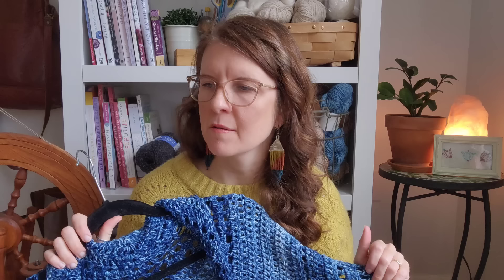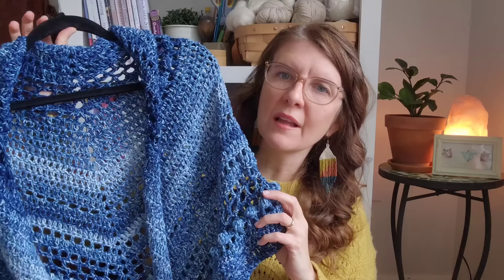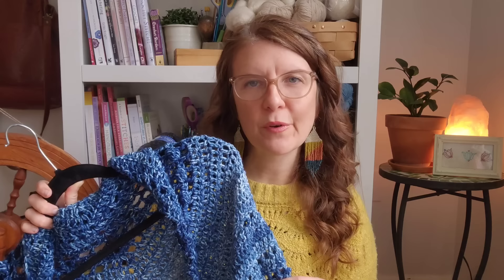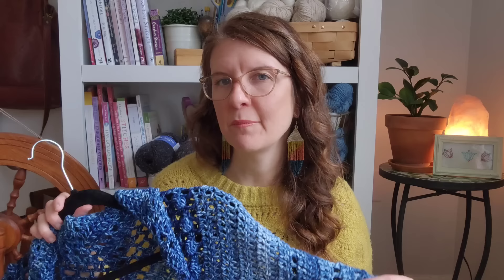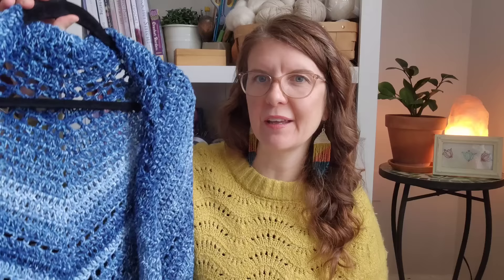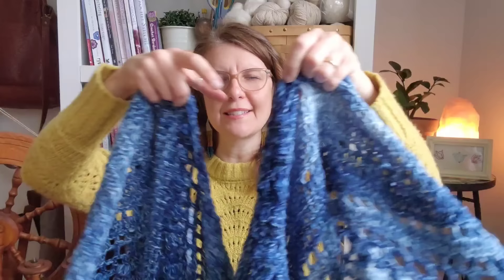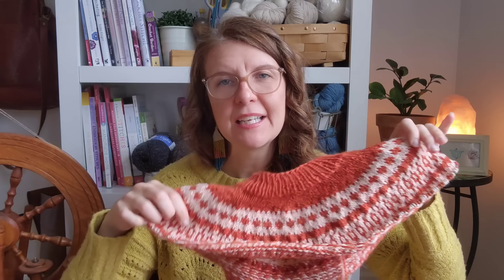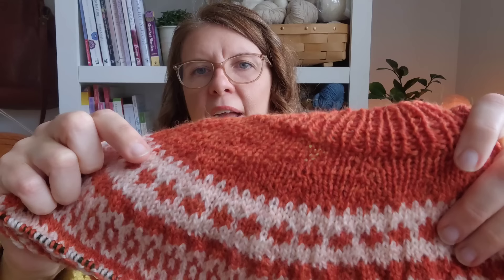Episode 72 ~ My Sonder Sweater Progress, Stormborn Wrap Love, Socks, and Other Goodies!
Hello friends! My name is Amber. Welcome to my fiber arts podcast. This is where I discuss my knitting, crochet, and spinning projects with any fellow fiber artists who are keen to listen. The handmade life is a wonderful life, isn't it?

THANK YOU SO MUCH TO ALL OF MY SUPPORTERS! IT IS SO MUCH APPRECIATED!

Yarn: Lion Brand Mandala Ombre "Harmony"
Made using a size I crochet hook (5.5mm)

Yarn: Lion Brand Respun 100% Recycled Polyester Yarn "Cider"
Hook Size: US I (5.5mm)

Yarn: Purl Soho Good Wool "Barn Door" (MC) and "Pink Salt" (CC)
Knit on size US 3 needles

Serene Socks by Three By The Sea Designs
Yarn: Sock Obsession Yarn DK Sock "Extra Solar"

Knit Picks Vanilla Socks -  Some colorway of Hawthorne Fingering; label has been lost. Size US 1 needles and 64 stitch cast on.